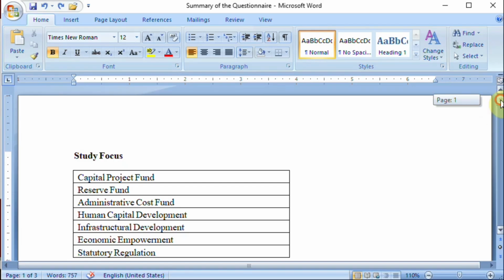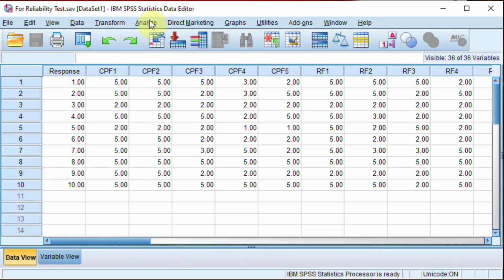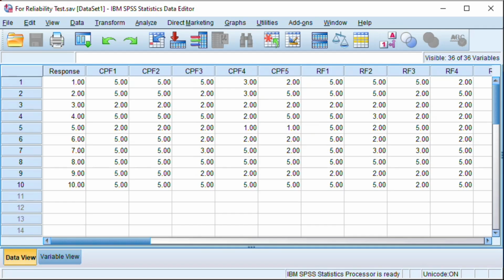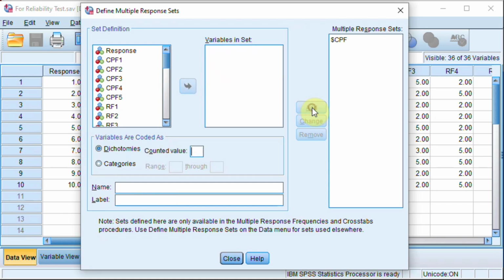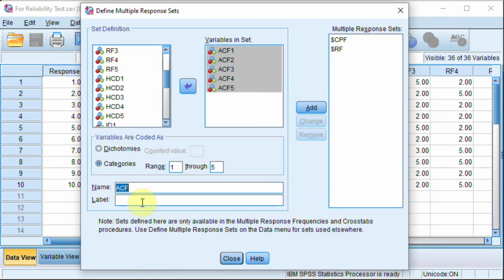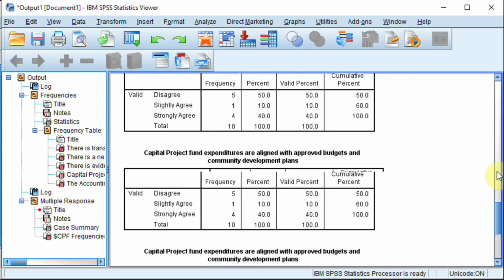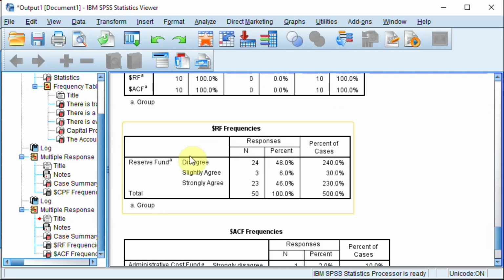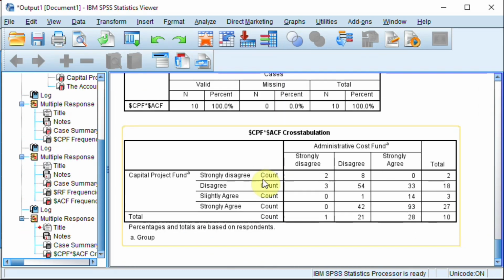How to Handle Multiple Response Frequencies and Crosstabs using SPSS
This is a friendly seminar on how to handle Multiple Response Frequencies and Crosstabs using SPSS. Practical steps on how to use SPSS to prepare a set of questions into scale and analyze Scale (multiple responses) is also shown using a dataset. Those who are not familiar with SPSS can visit our previous discussions on how to use SPSS. The links and links of related videos are shared below.